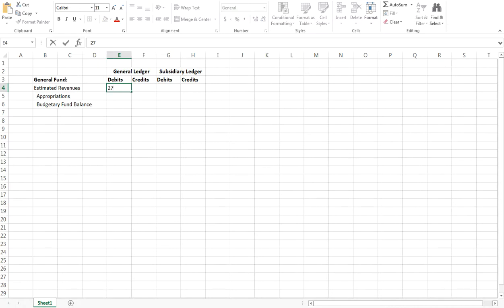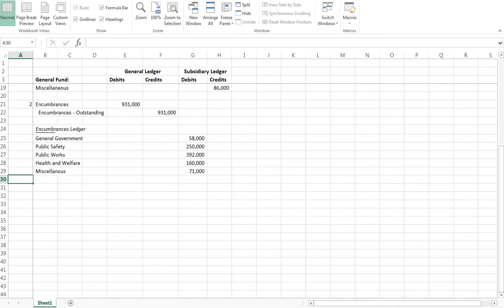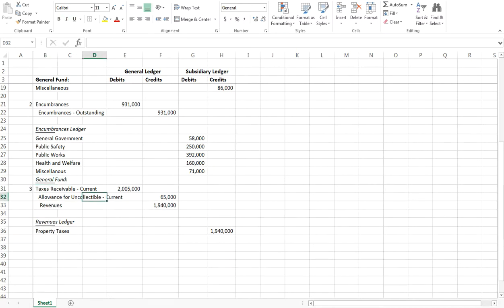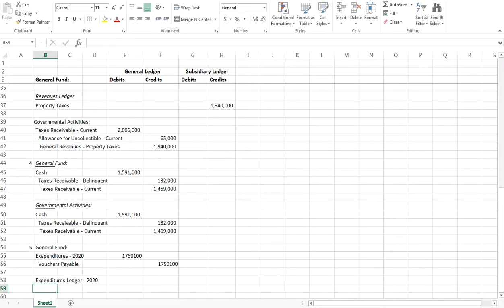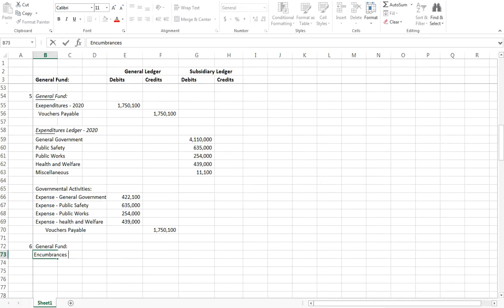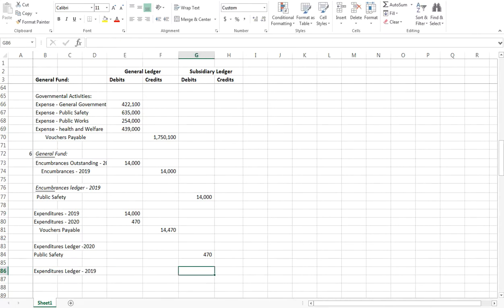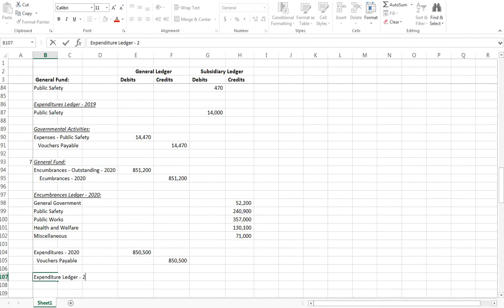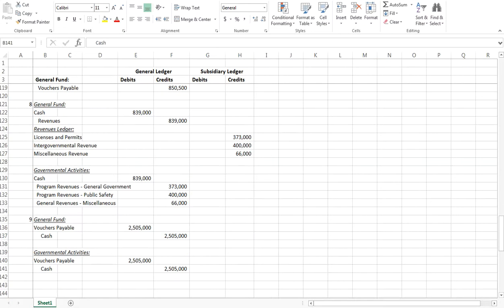ACCT 3713 Chapter 3 Video Lecture #2